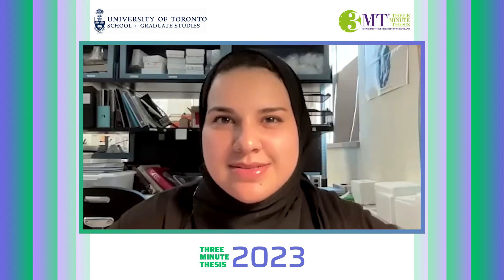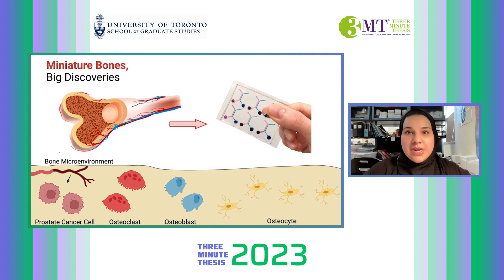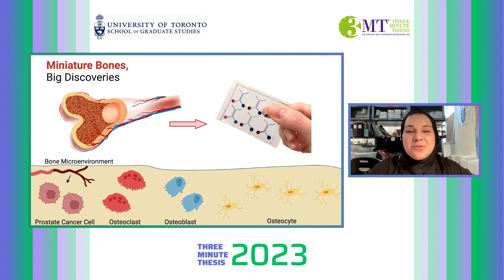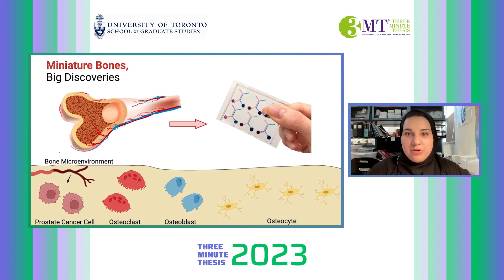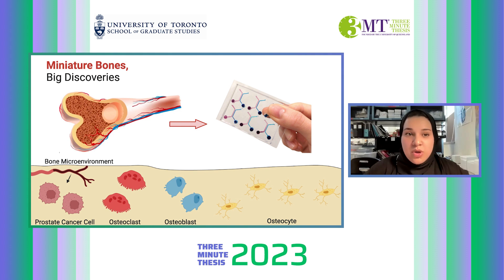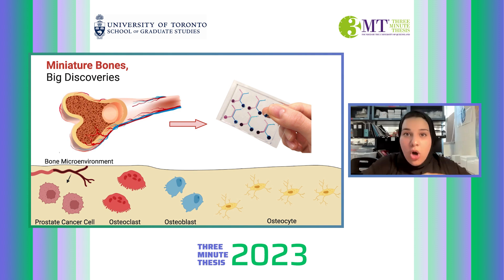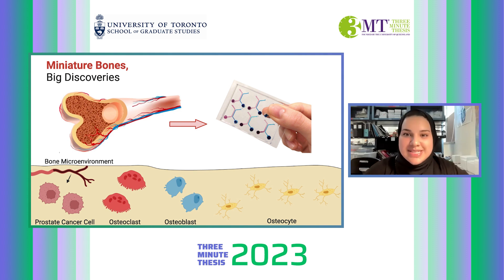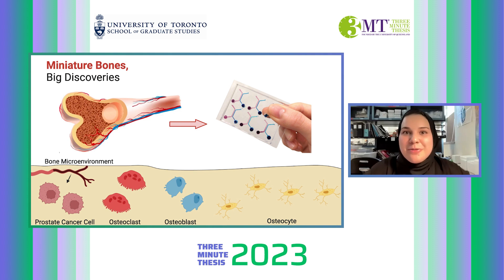University of Toronto 3MT Finals 2023: Amel Sassi (Third Place)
University of Toronto 2023 Three Minute Thesis (3MT) third place winner and graduate student Amel Sassi (Institute of Biomedical Engineering) presenting her 3MT "Miniature Bones, Big Discoveries" at the 2023 3MT U of T Finals (Online) hosted by the Centre for Graduate Professional Development on April 13, 2023.